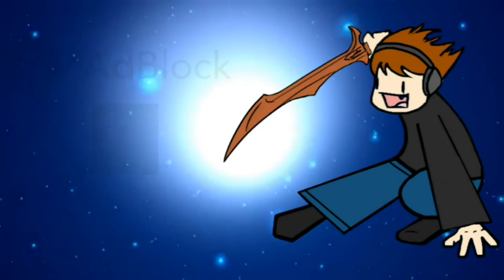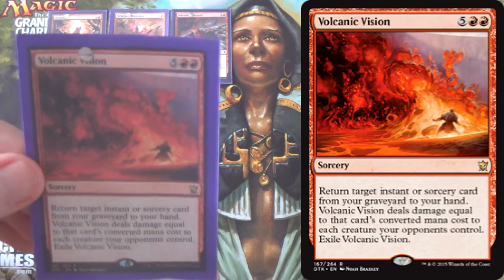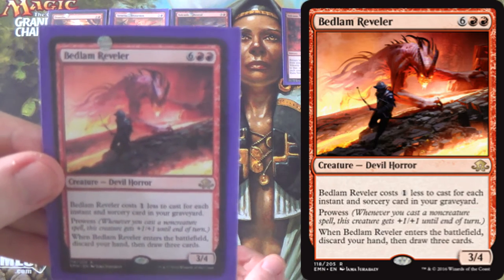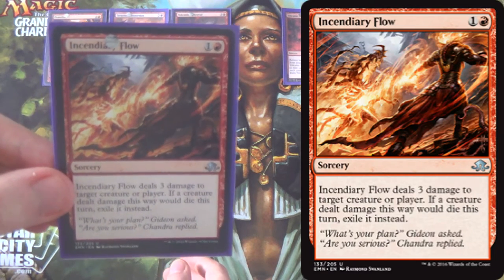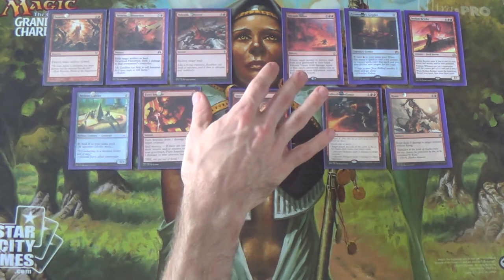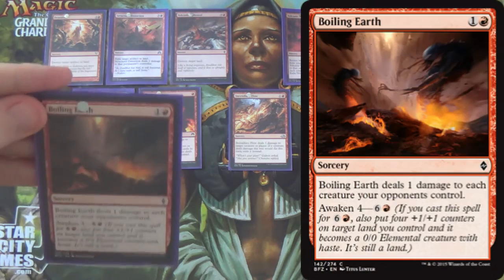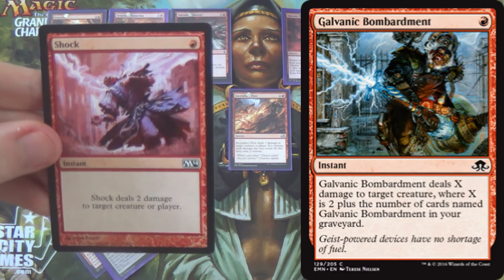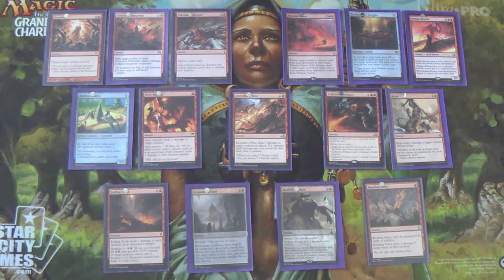Mono Red Land Destruction — Standard Deck Tech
Artifacts (3)
3 Pyromancer’s Goggles
Creatures (5)
1 Bedlam Reveler
4 Hedron Crawler
Instants (8)
4 Fiery Impulse
4 Volcanic Upheaval
Sorceries (21)
4 Collective Defiance
4 Demolish
4 Incendiary Flow
1 Roast
4 Structural Distortion
4 Volcanic Vision
Lands (23)
23 Mountain
Sideboard (15)
3 Bedlam Reveler
1 Boiling Earth
1 Crumble to Dust
4 Galvanic Bombardment
4 Kozilek’s Return
2 Rending Volley

Thanks to our patron:
Vladictus